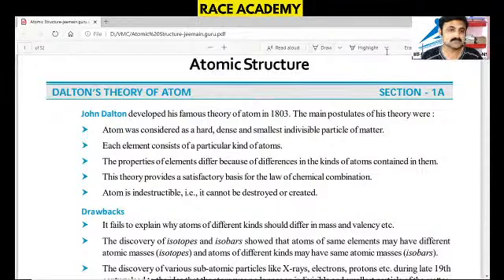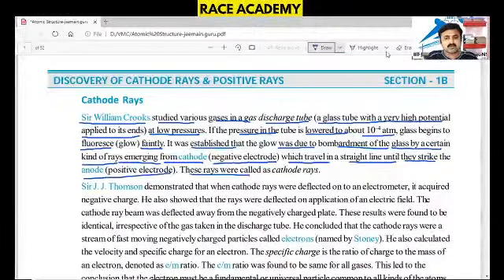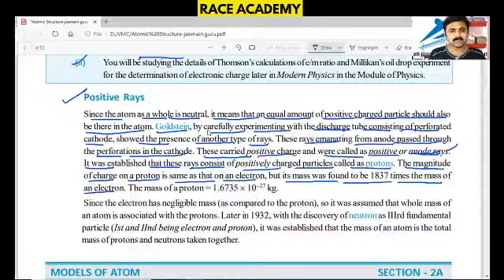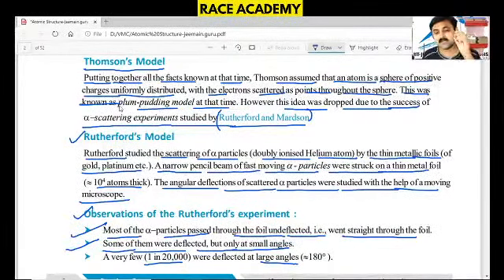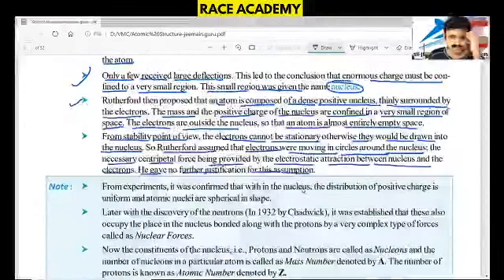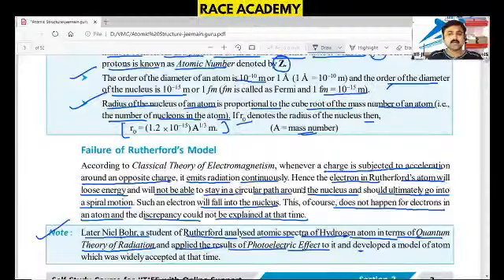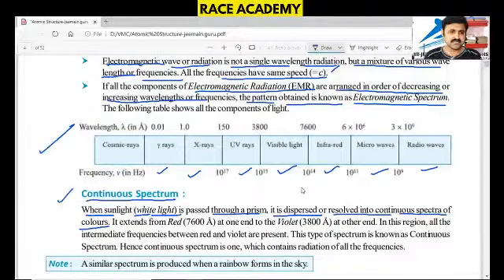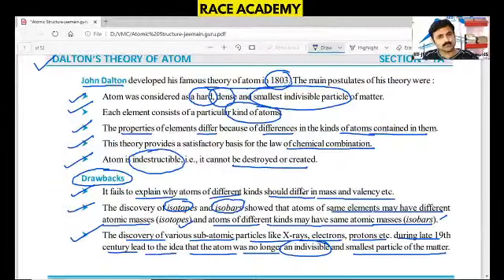Atomic Structure L-1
CLASS 11 STRUCTURE OF ATOM UPTO THEORIES OF ATOM